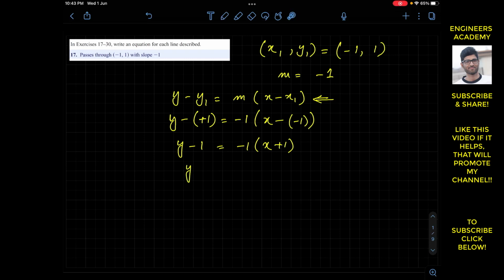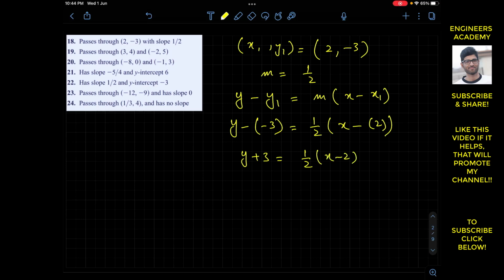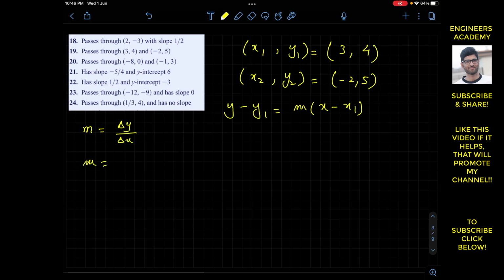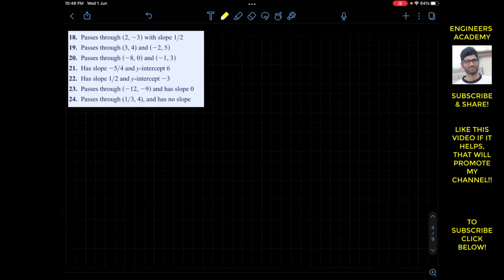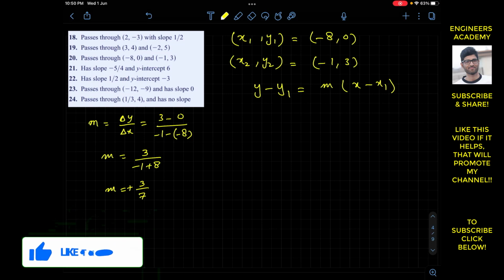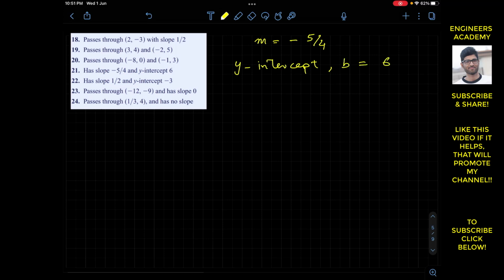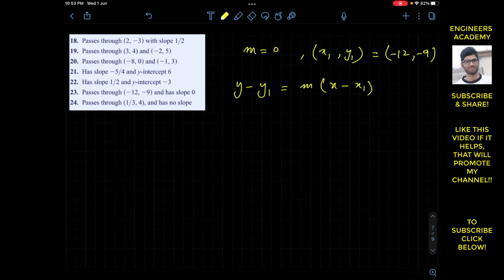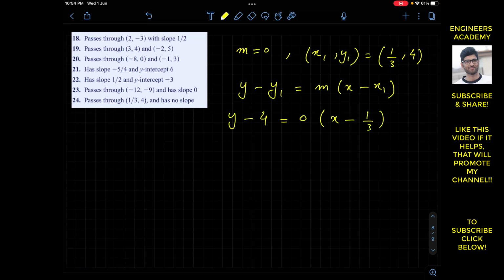How to Find Straight Line equation | Thomas Finney Calculus | Engineers Academy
Thomas Finney Calculus
Slope-Point Equation for a straight line

Standard Form and Point Slope Form
Slope - Rise over Run
How To Calculate The Slope Between Two Points
How To Graph Linear Equations In Slope Intercept Form
How To Graph Linear Functions In Standard Form
How To Graph Linear Equations In Point Slope Form
How To Graph Horizontal and Vertical Lines
Undefined Slope